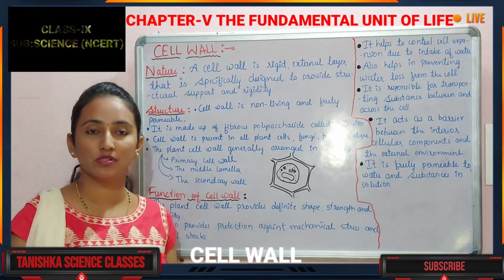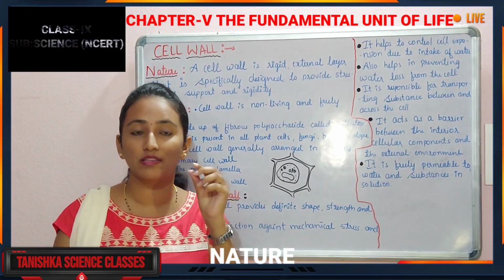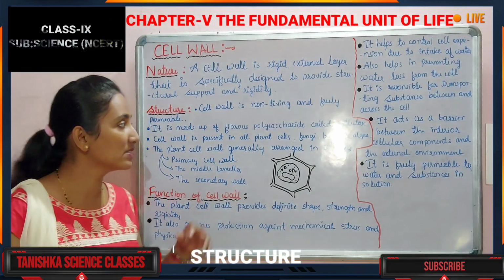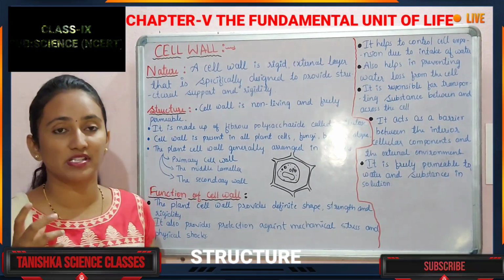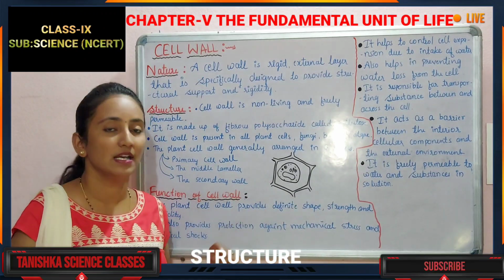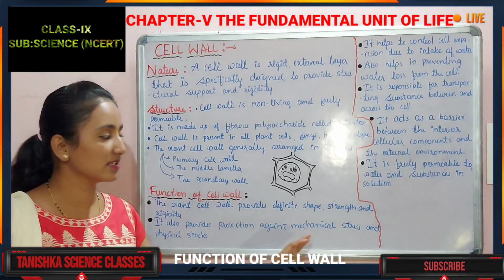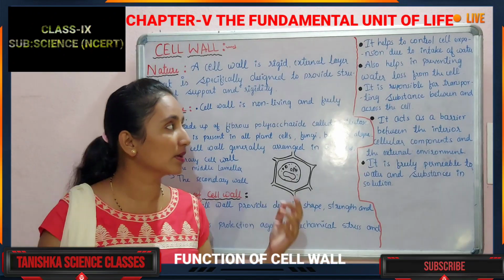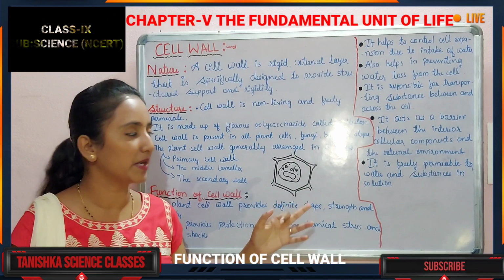CLASS-IX CHAPTER: 5 THE FUNDAMENTAL UNIT OF LIFE (CELL WALL)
# Structure and function of Cellwall